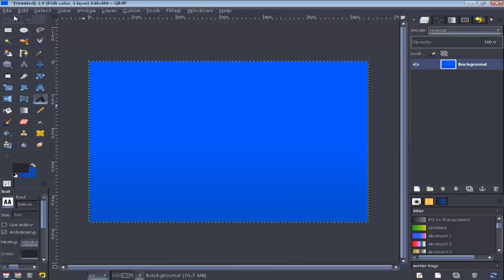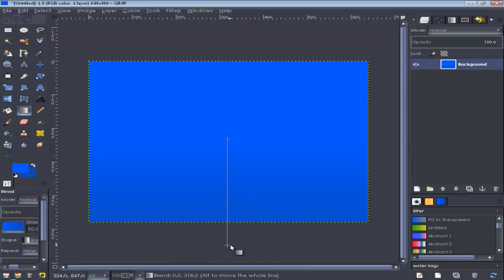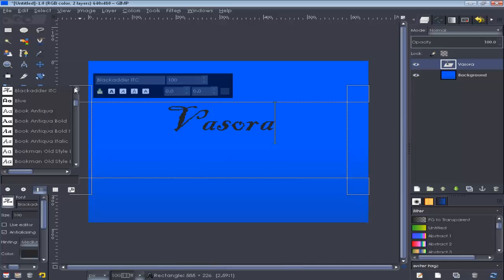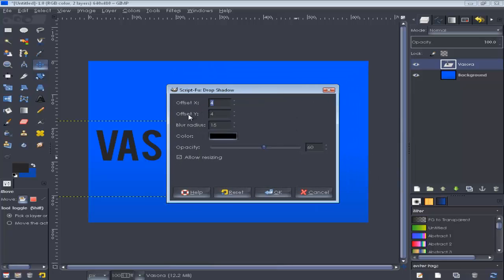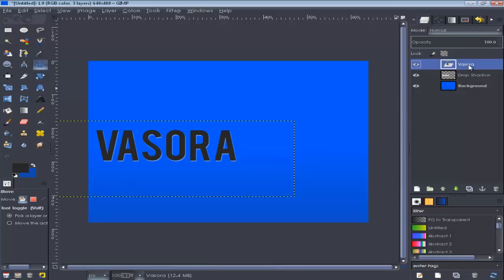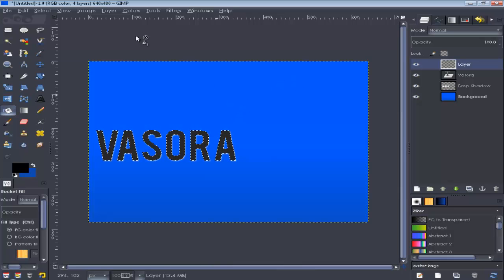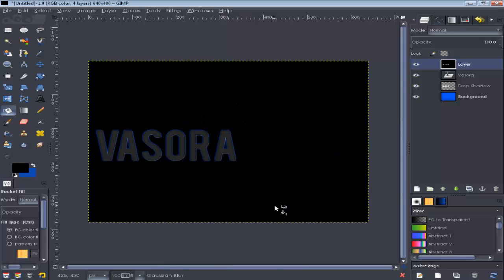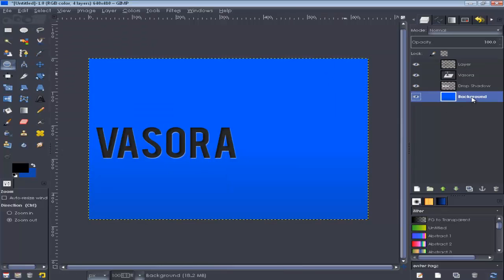[TUTORIAL] GIMP - Pressed in text effect!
This is a really easy to follow awesome text effect tutorial!